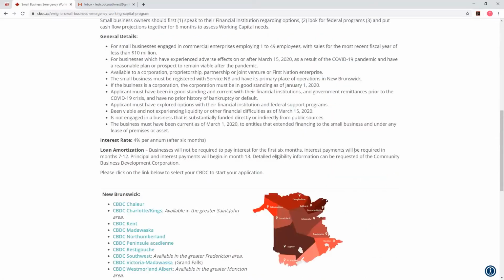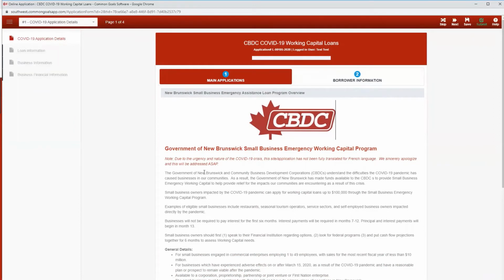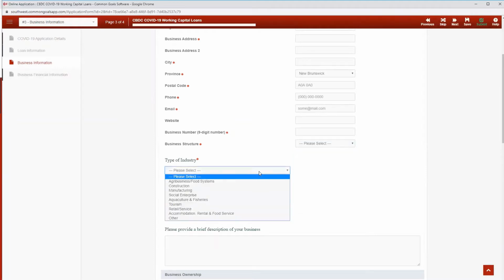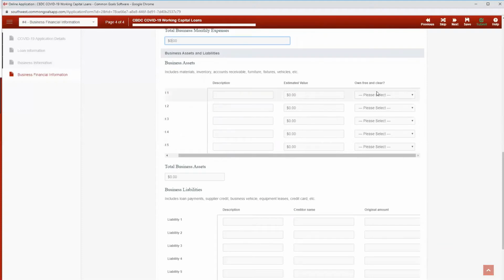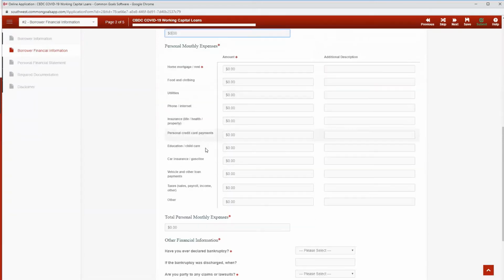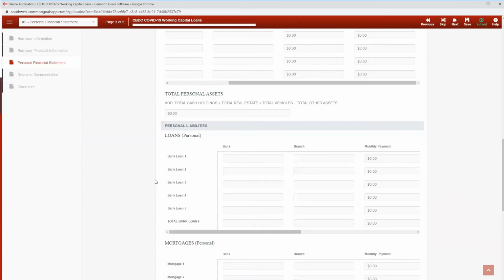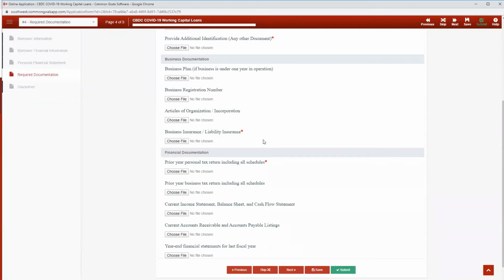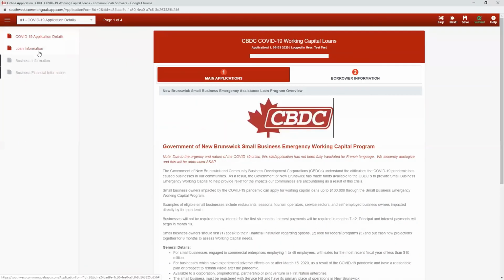How to Video: Small Business Emergency Working Capital Loan Program